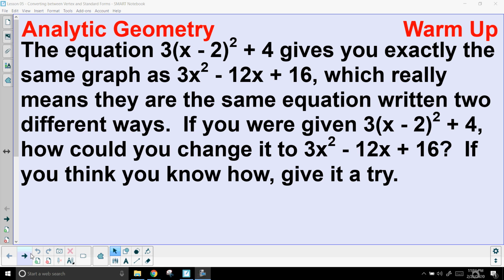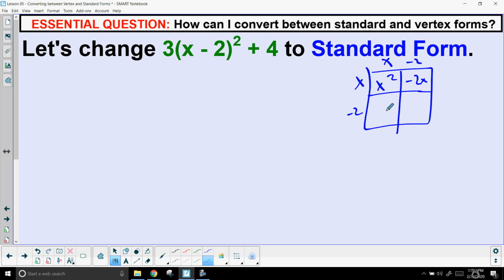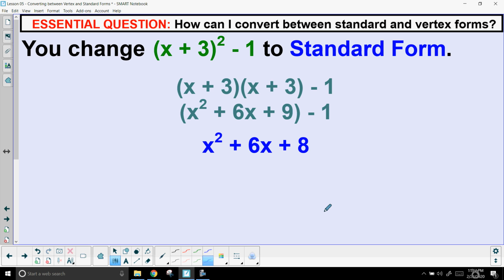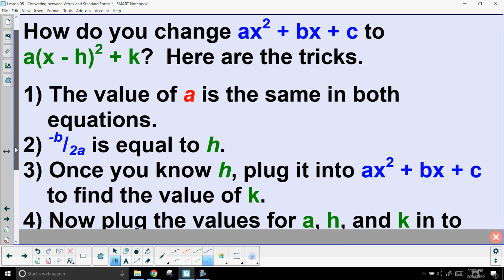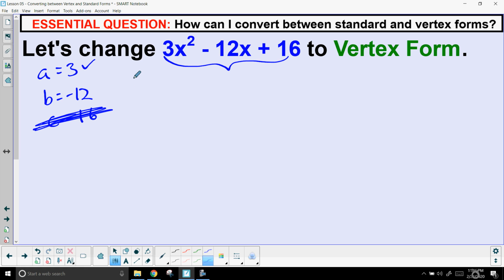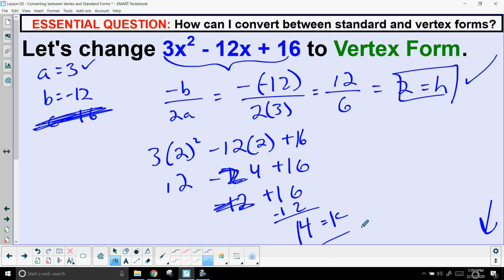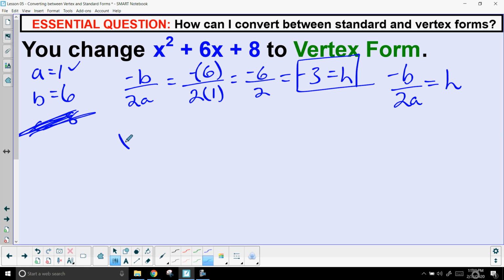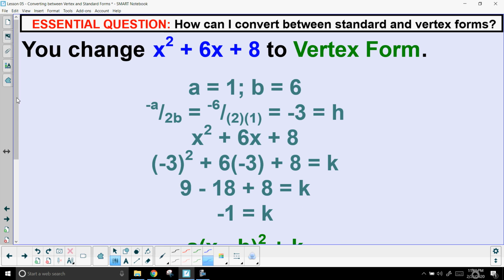Unit 5 Lesson 12 - Converting between Vertex and Standard Forms